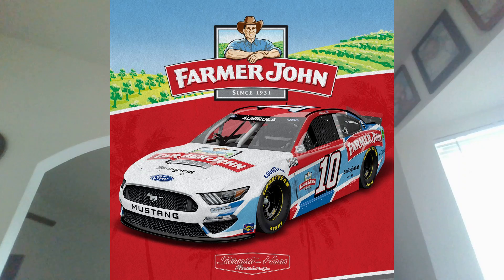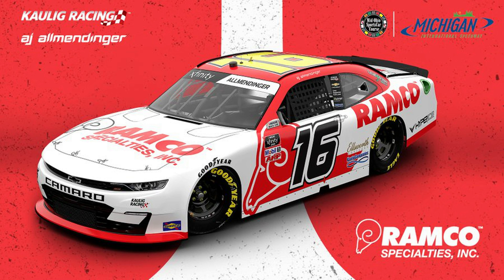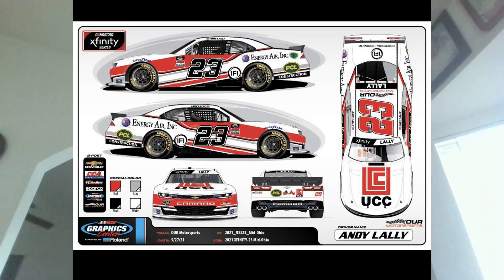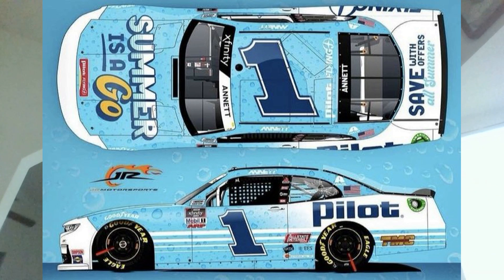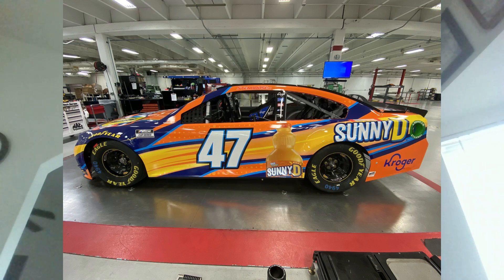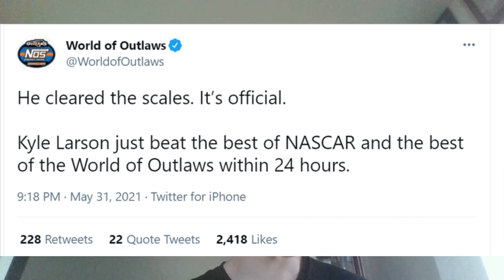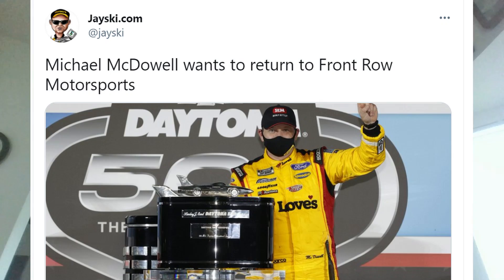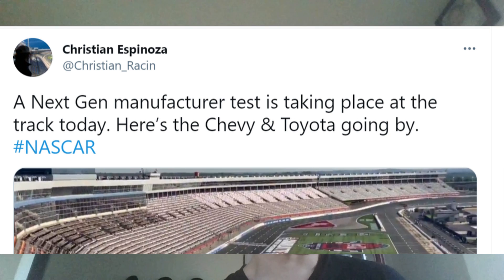Ben Rhodes To Make NASCAR Cup Series Debut | Phoenix Raceway To Host Championship Weekend In 2022